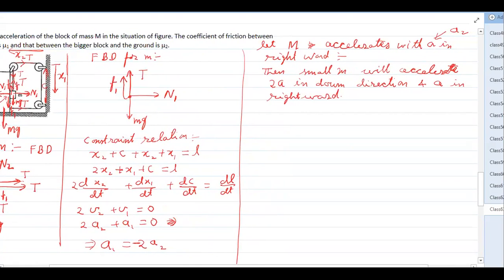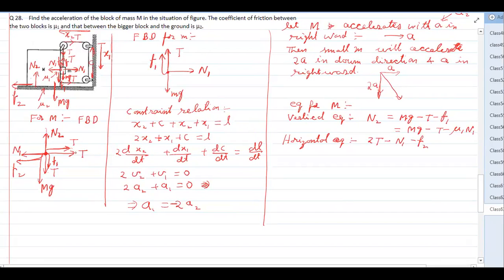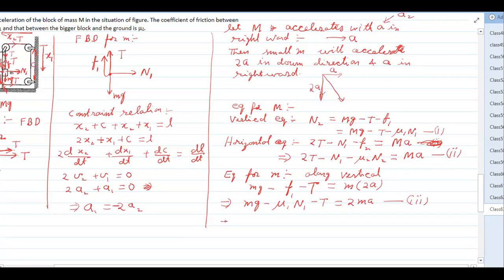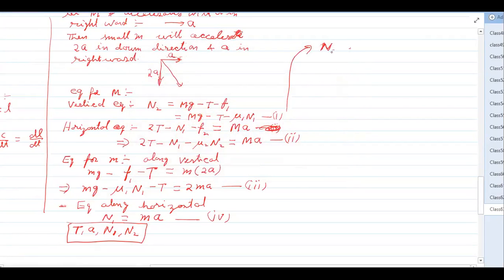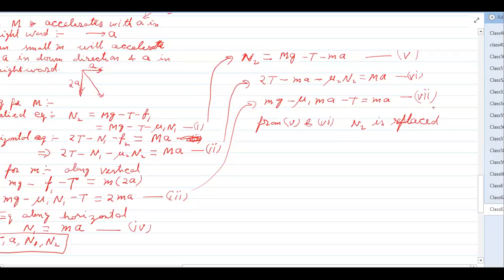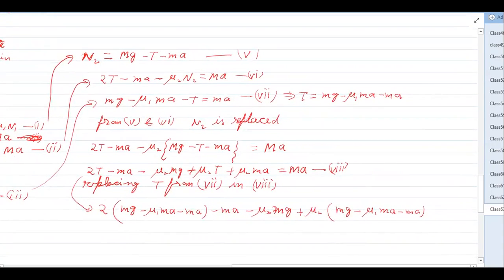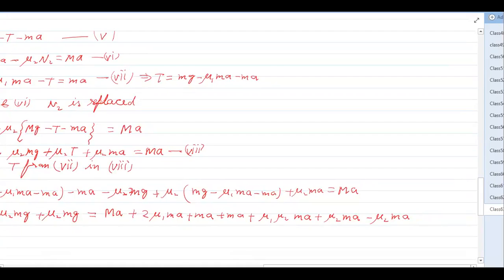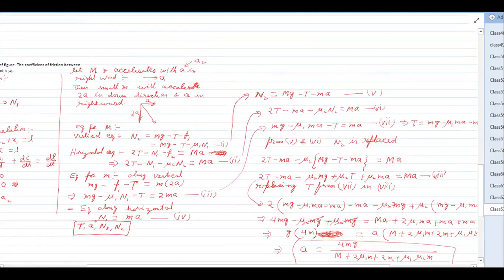05 Friction26B Problem part 2 || by Physics Gyan